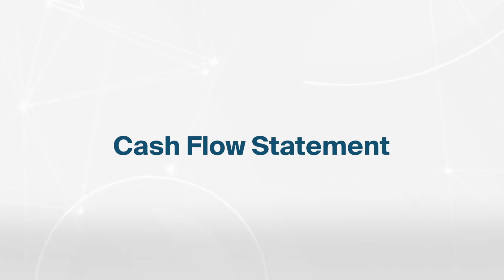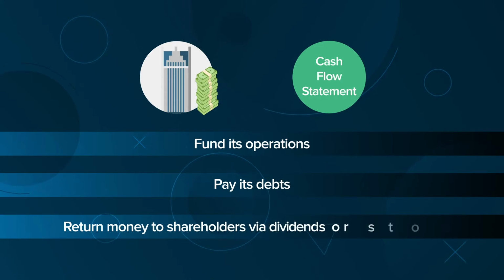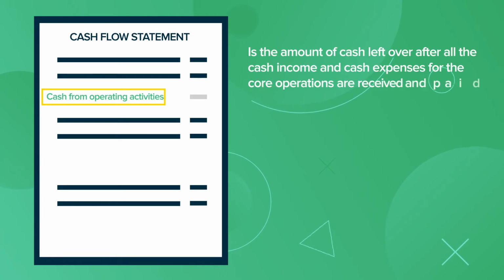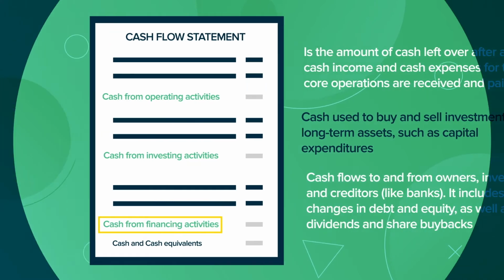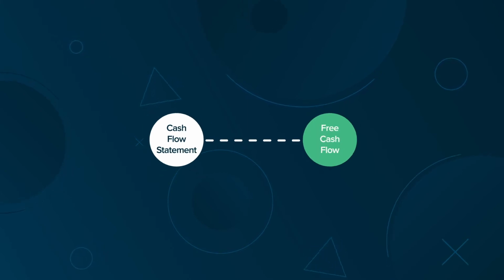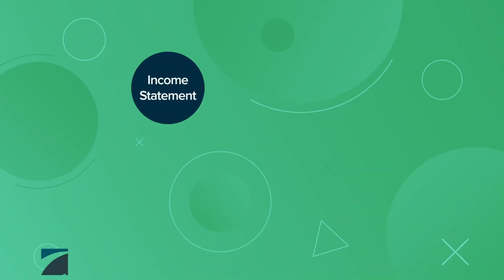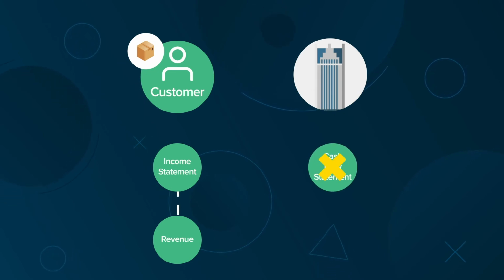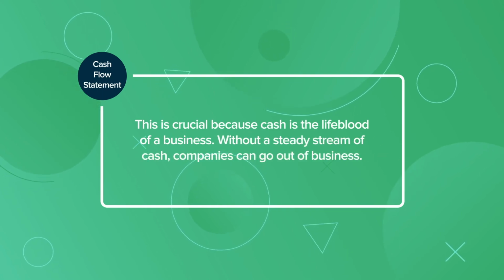Cash Flow Statement Definition | Finance Strategists | Your Online Finance Dictionary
The cash flow statement, also called the statement of cash flows, is a financial statement showing how cash flows in and out of a company over a specific period of time. By looking at a company’s cash flow statement, one can see whether the company has enough cash flowing in to fund its operations, pay its debts, and return money to shareholders via dividends or stock buybacks.

The cash flow statement shows how cash moves in and out of a company’s accounts via three main channels: operating, investing, and financing activities.
0:00 Cash Flow Statement Definition
0:31 Cash Flow Objectives
1:11 Net Cash Flow
1:28 Free Cash Flow
1:56 Income Statement vs Cash Flow Statement
2:40 Cash Flow Statement Question & Application